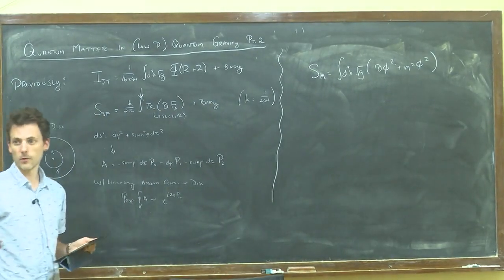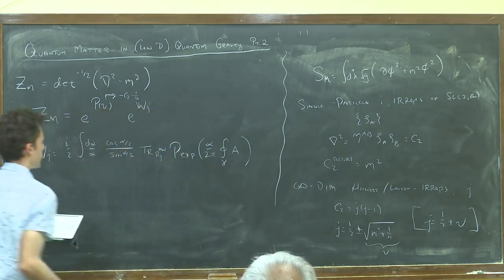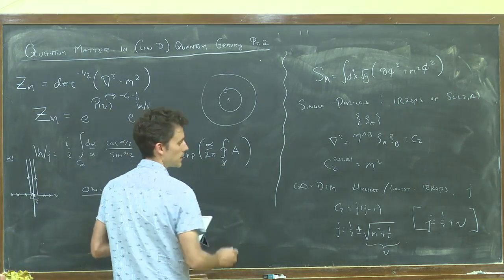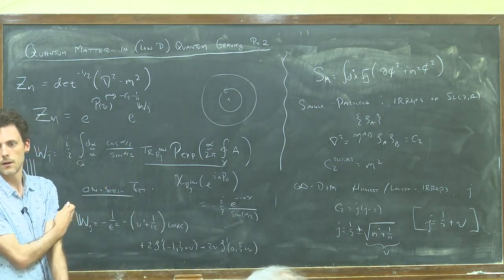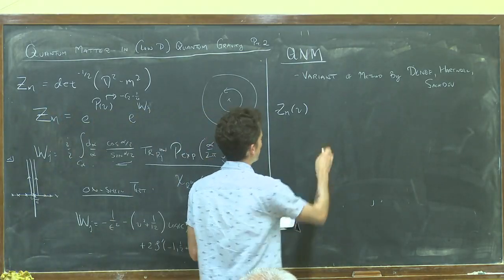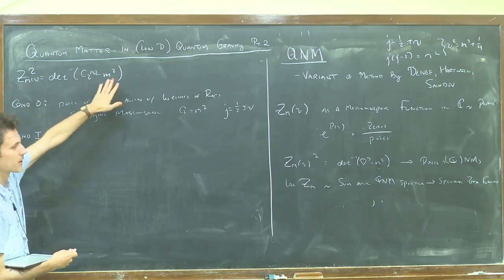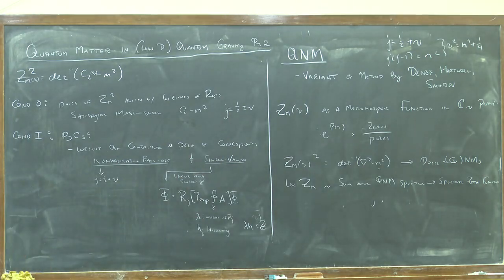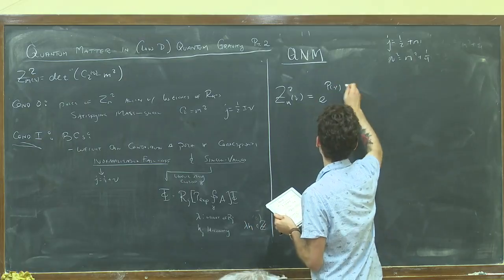The Wilson spool : quantum matter as an extended operator in quantum gravity - Lecture 2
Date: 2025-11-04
Jackson Fliss (Cambridge U., DAMTP)